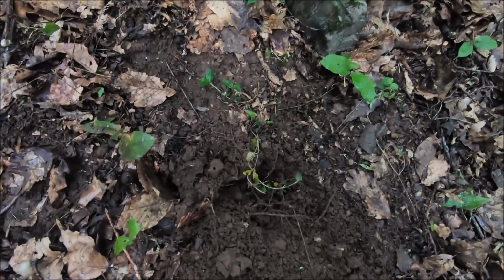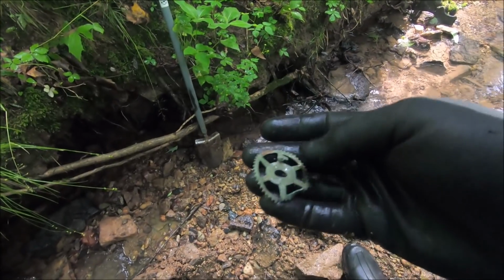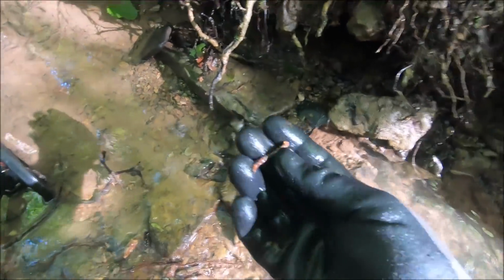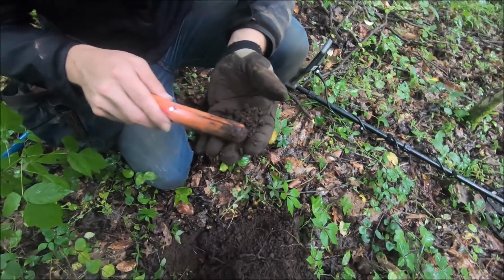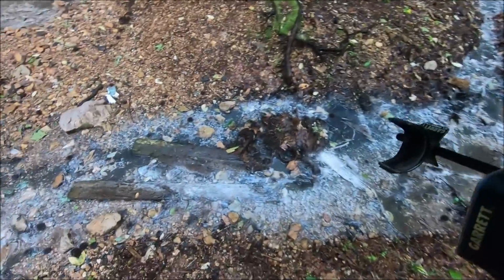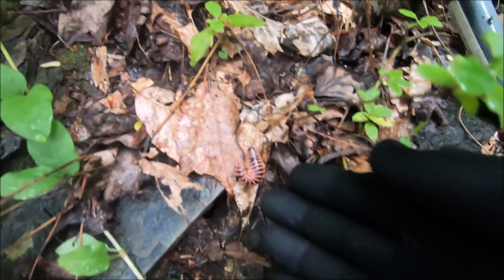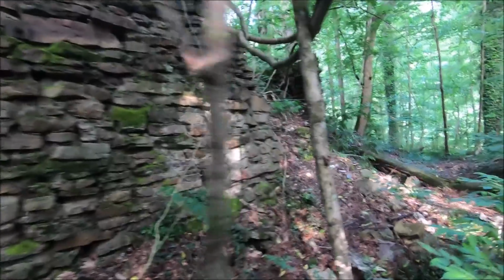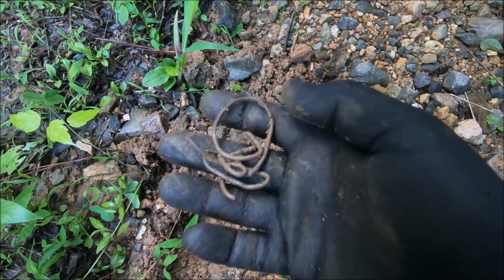Metal Detecting: A Well Wide Enough for School Bus & 100 yr old Ring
Contact with Paper:
Exploring Alabama
POBox 104